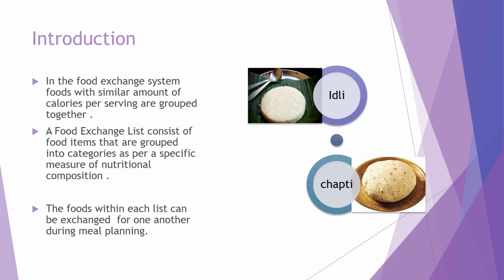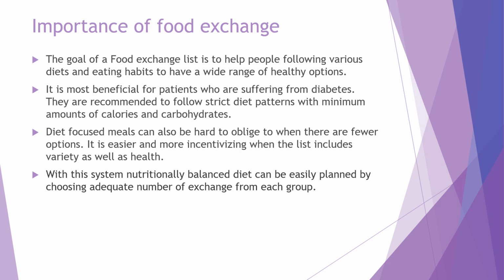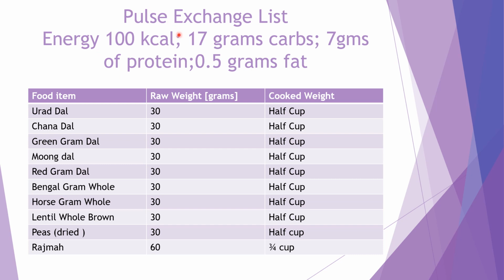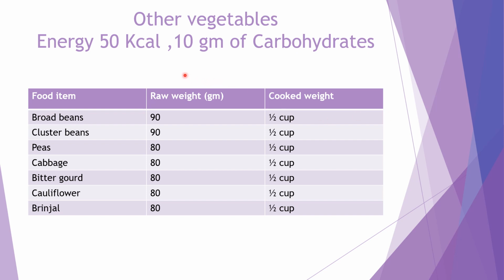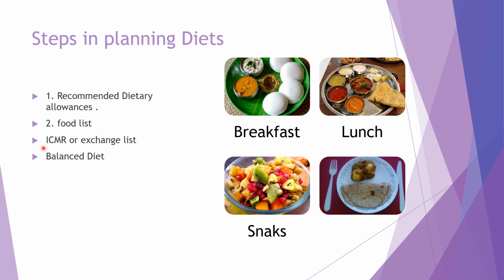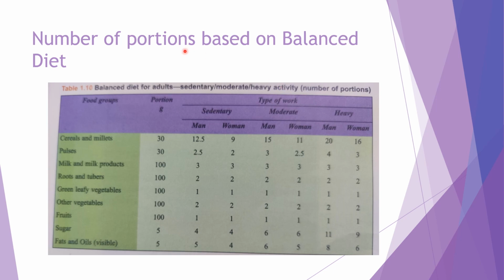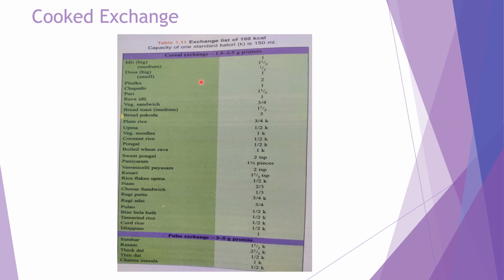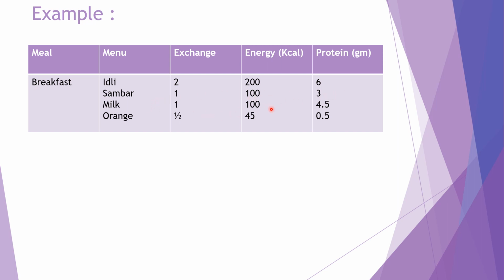Food Exchange System / Food exchange list / diet planning by using exchange system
what is food exchange system / how to plan meal /diet by using exchange methods and how to use cooked exchange list.